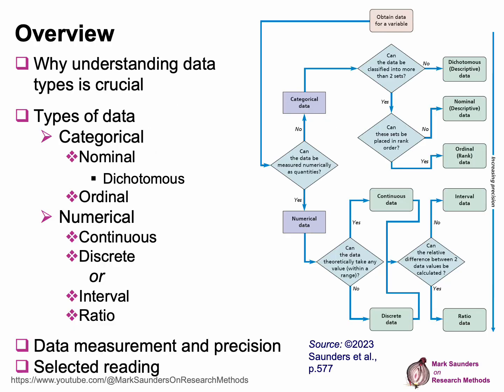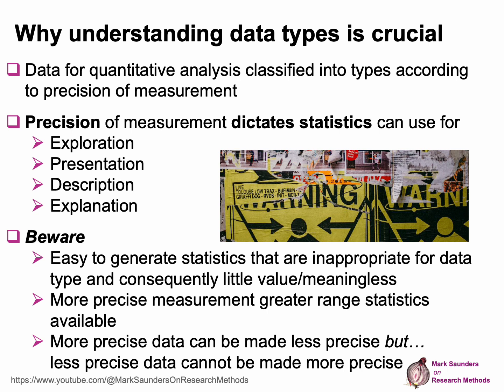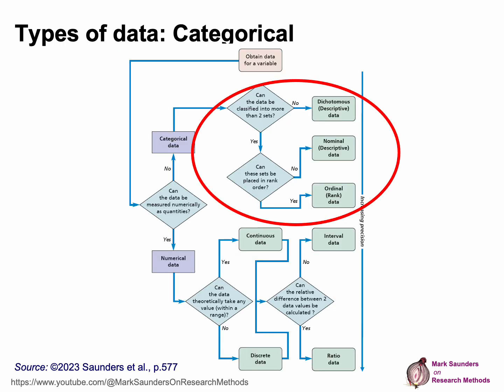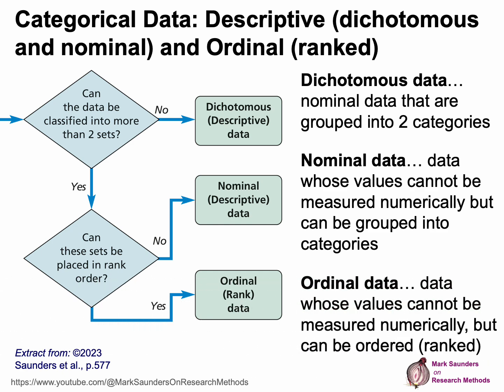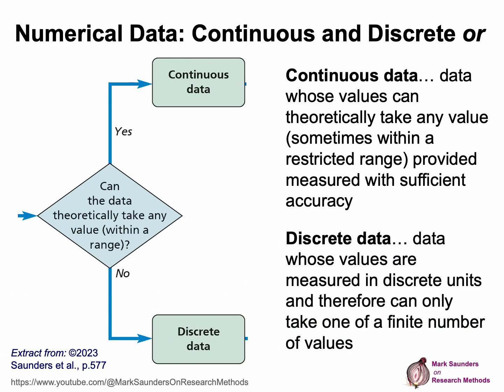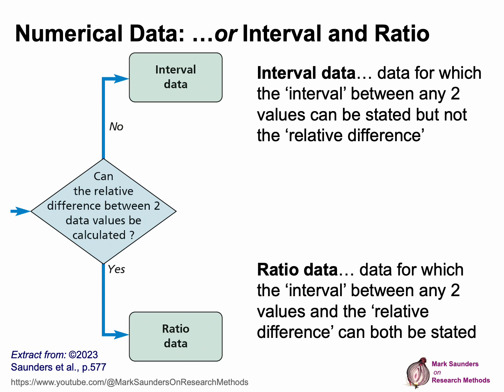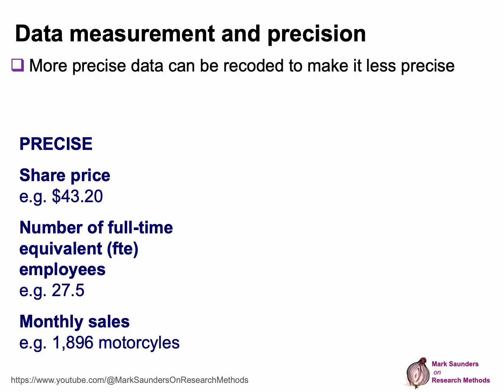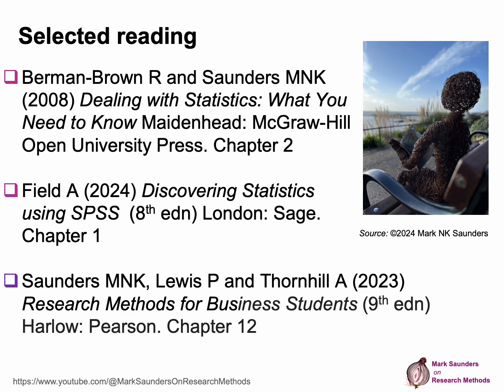Data Types and their Measurement for Statistical Analysis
This YouTube video presentation is concerned with different types of quantitative data.

Understanding the different types of data is crucial for selecting the most appropriate statistics and diagrams to explore, present, describe and explain data.
Using a decision flow chart from the book ‘Research Methods for Business Students’ (Fig 12.1) and a series of questions the presentation explains the different types of categorical and numerical data.

For categorical data, definitions and examples are given of descriptive data (nominal data and dichotomous data) as well as ordinal (ranked) data.

Two alternative categorisations are put forward for numerical data (1) discrete data and continuous data (2) interval data and ration data.

The importance of precision of data measurement is outlined and examples given of coding data to make it less precise.

Further reading is outlined.